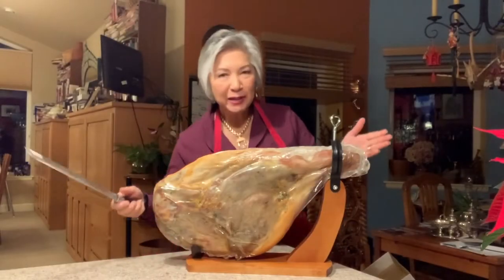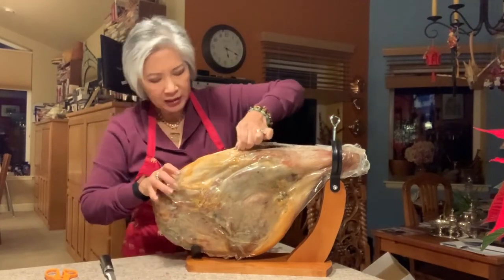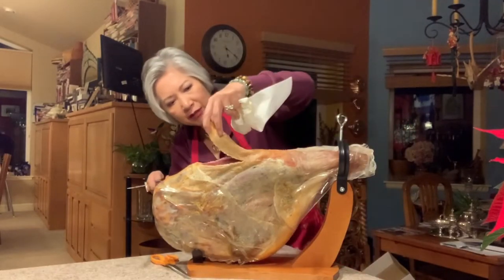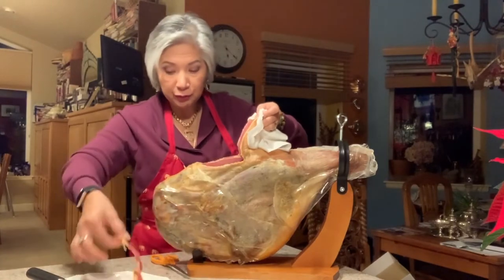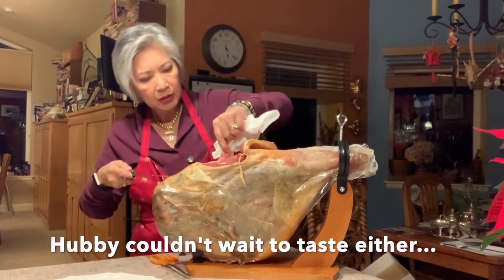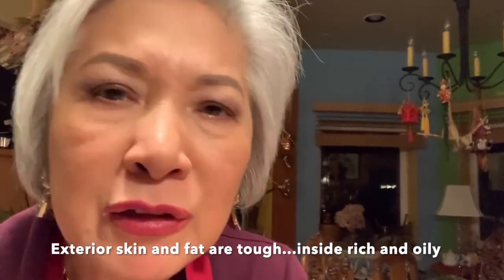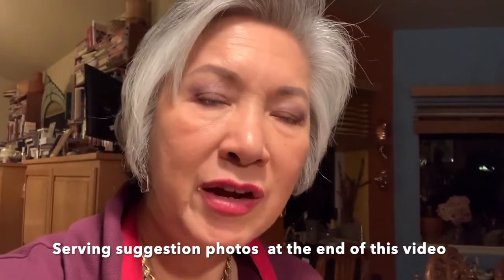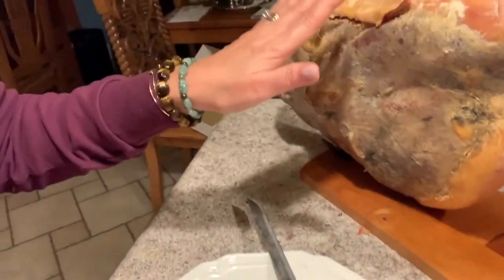My First Slice & Bite of Serrano Ham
Decided to try Costco's Serrano Ham...and it was superb.  It's a challenge unpacking and slicing but so worth the effort.  So this is my first time to ever slice up a whole ham, working on getting the slices as paper thin as possible. Served it several times already and have been having this for breakfast as well. Worth the value surely and love that I'm learning a new skill.